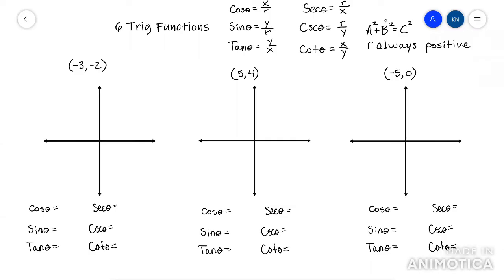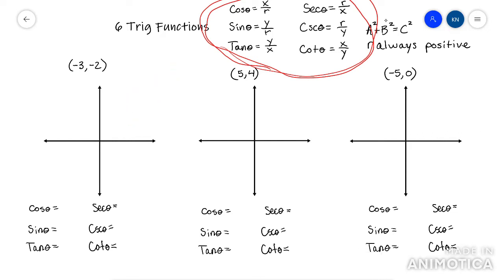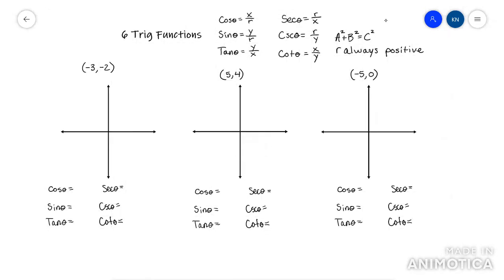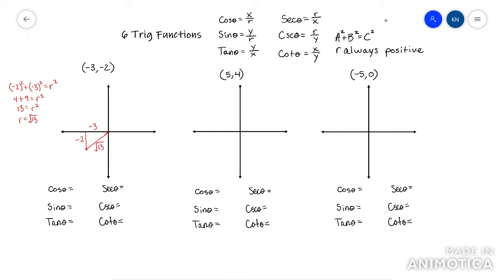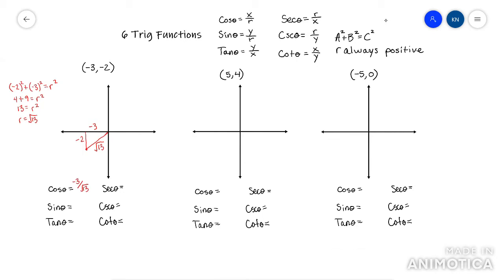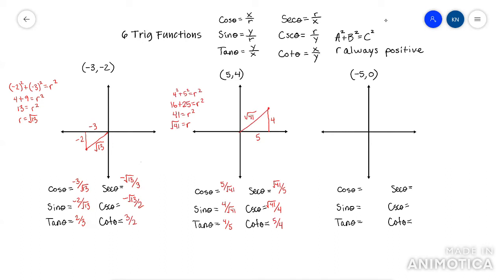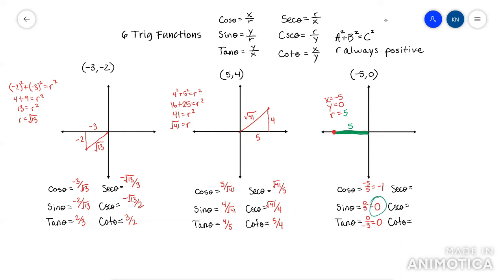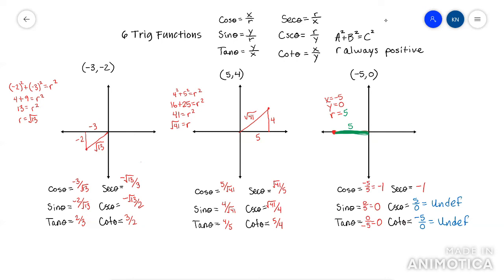6 Trig Functions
How to calculate the 6 Trig functions at a given point.